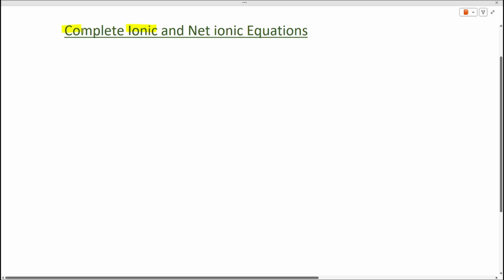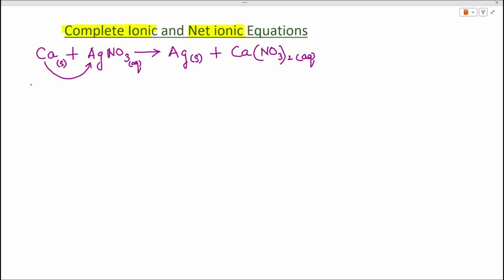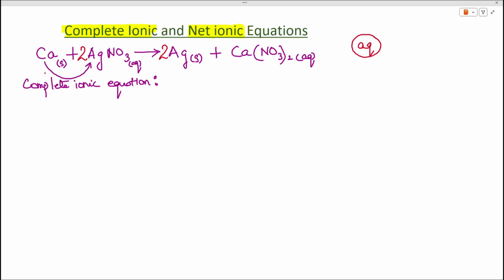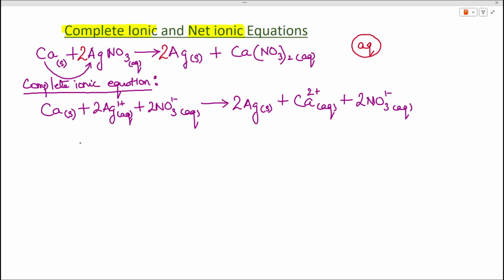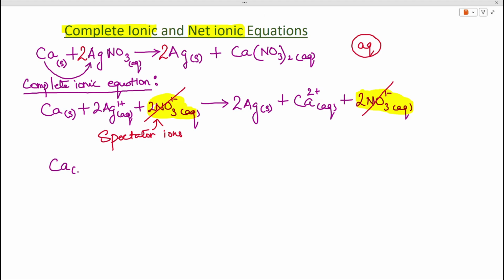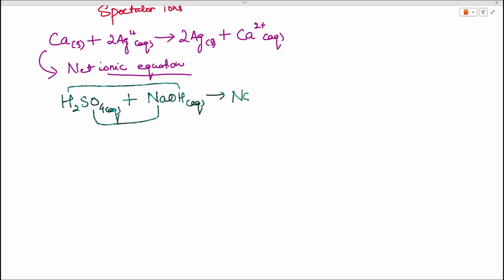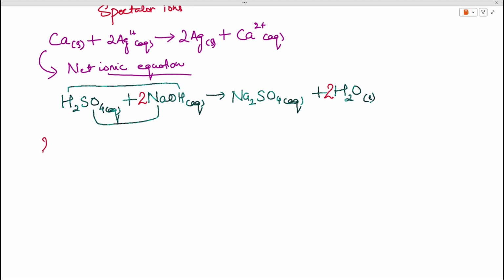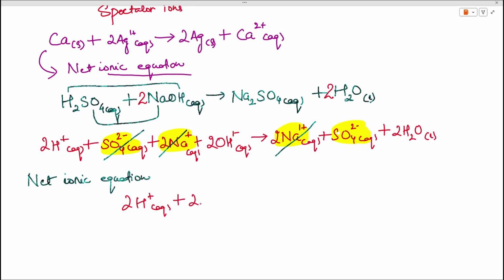How to Write Complete and Net Ionic Equations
In this video, you'll learn how to write complete ionic equations and net ionic equations step by step — a key skill in high school and introductory college chemistry.

✅ We'll cover:

- What a complete ionic equation is
- How to break strong electrolytes into ions
- Identifying and canceling spectator ions
- Writing the final net ionic equation

📚 This tutorial includes clear explanations, examples, and tips to help you master this topic with confidence!
👉 Great for students preparing for tests, quizzes, or lab reports.

📌 Recommended for:
Grade 11 & 12 Chemistry | College Intro Chemistry | Science Review